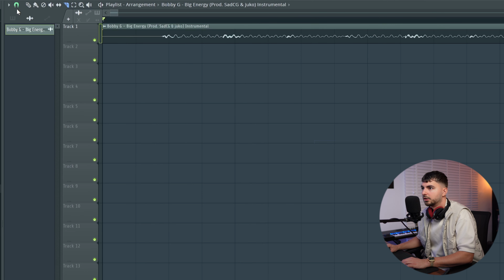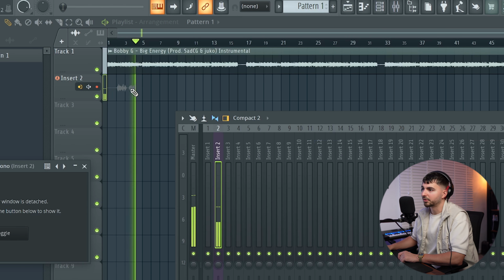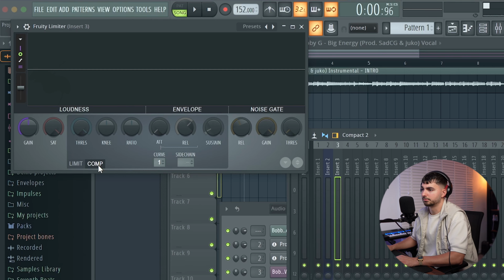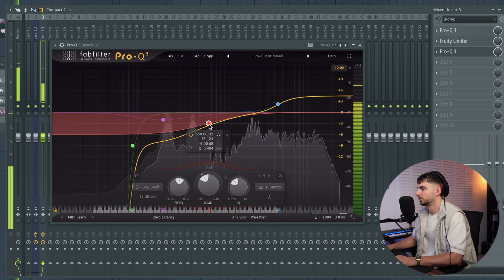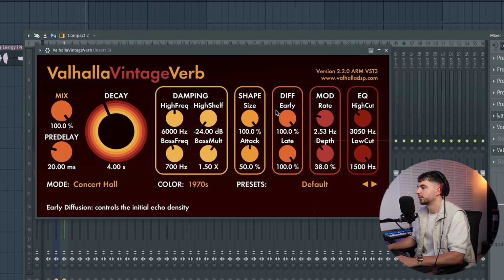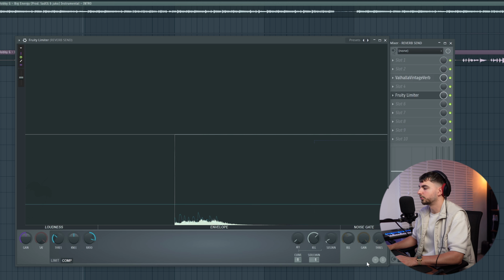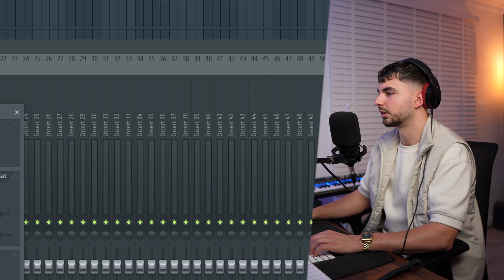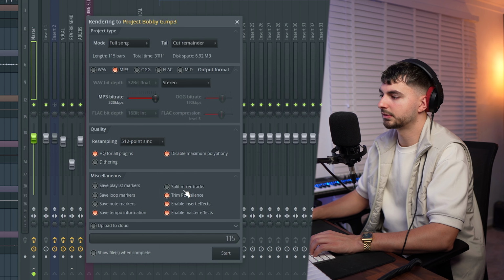How to Record and Mix Rap Vocals Like a Pro (Start to Finish)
In this tutorial Bobby G and I are going to show you step by step how to record and mix rap vocals in FL Studio from start to finish. We start start off by explaining the main types of microphones and which one you might need to consider buying. After this I will talk about the audio interface which is equally important as your microphone. This is the main component of your audio setup. After this Bobby G will show you step by step how to record and mix rap vocals in FL Studio from start to finish. Make sure to download the FREE Vocal Chain and FREE Vocal recording Template! A big thanks to Bobby G for joining me for this video.

00:00 Teaser
00:15 Intro
01:22 Prepare for recording
02:12 The microphone
03:04 Intro Bobby G
03:14 Positioning the microphone
04:11 Add beat to project
04:22 BPM of your beat
04:57 Input channels
05:57 Plugins for recording
06:55 Find key of your beat
07:05 Recording audio in the playlist
07:54 Chopping up recordings
09:07 Mixing vocals
09:38 Remove lows using an EQ
10:22 Compression
11:38 Another EQ - Boost Highs
13:13 De-Essing
14:15 Main Auto-Tune
14:58 Vocal Doubler
15:31 Reverb for texture
16:08 Side-Chain Vocal reverb
18:01 Doubles
18:41 Whisper Vocal
18:59 Adlibs
19:44 Balancing the mix
20:07 Mastering Compressor #1
20:25 Mastering Limiter
20:46 Mastering Compressor #2
21:03 iZotope Imager
21:41 Maximizer + LUFS leveling
22:55 How to make more room for loudness
23:27 Export song
24:29 Bob wants you to use .mp3 files
24:52 Tweaking track + Google Drive
25:26 Bobby G Outro
25:58 Outro